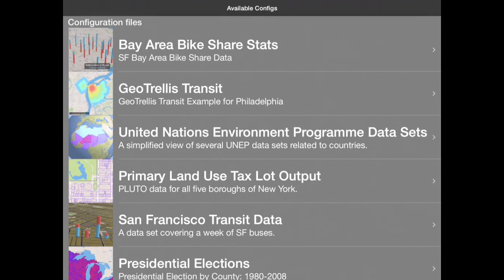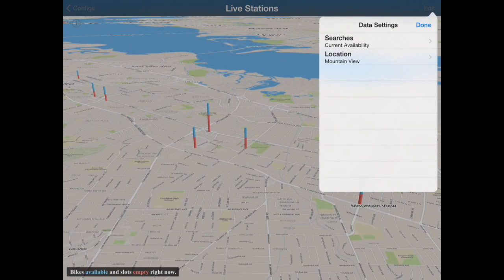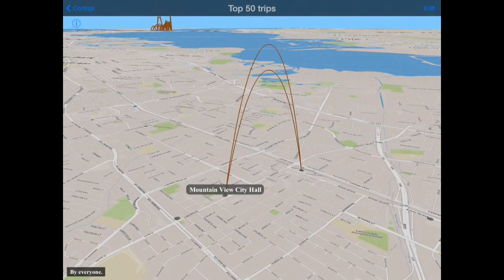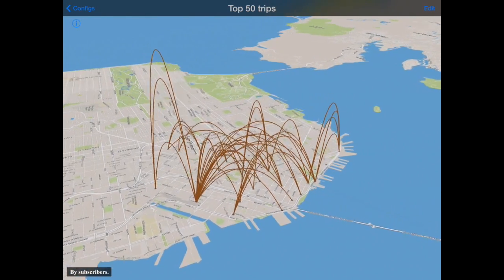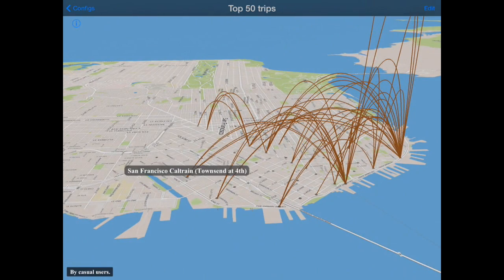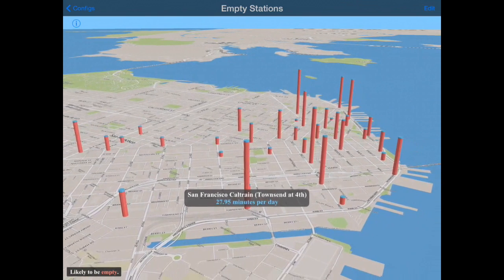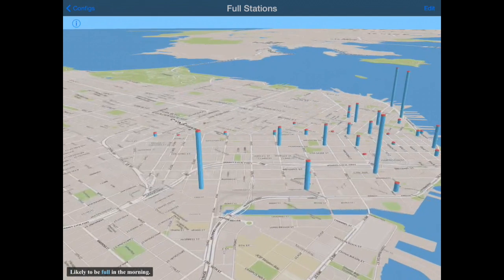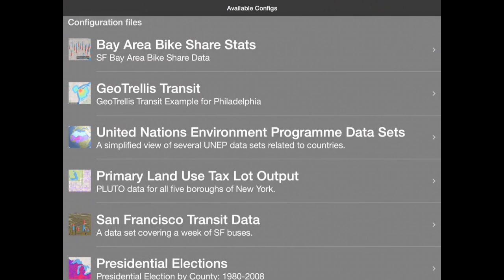Bay Area Bike Share Data Challenge 2014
This is my entry into the 2014 Bay Area Bike Share Data Challenge.  The visualization is in WhirlyViz on iOS and it uses a nifty data set provided by the BABS system.